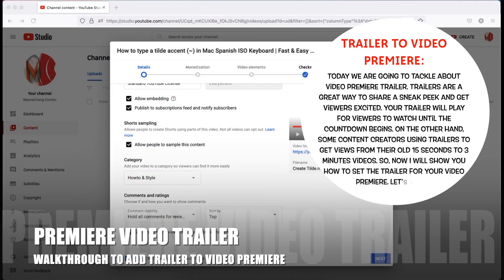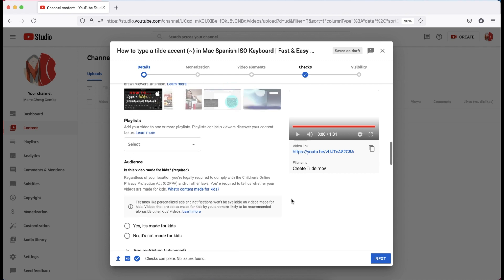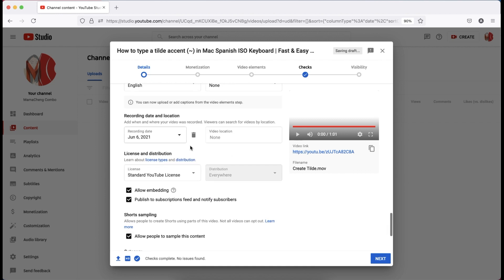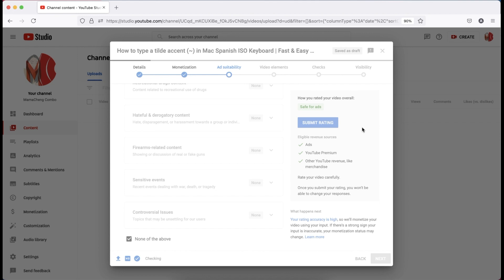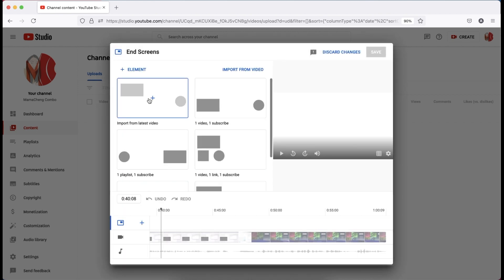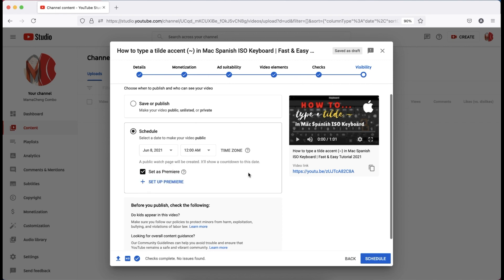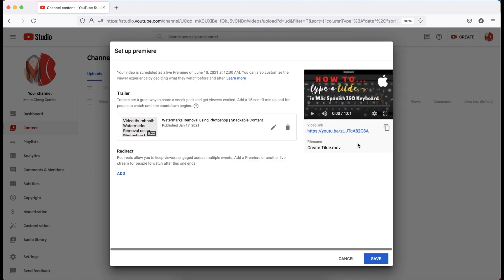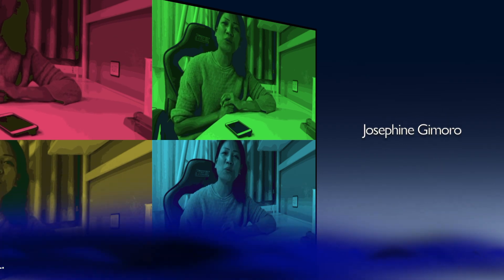How to Add a Video Trailer to YouTube Premiere Walkthrough | 2021 Tutorial | with Subtitle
Read First: Turn on your cc button before watching. If you want to jump to the main topic, use the timestamp below. In this video, we are going to tackle about video premiere trailer. Trailers are a great way to share a sneak peek and get viewers excited. Your trailer will play for viewers to watch until the countdown begins. On the other hand, some content creators using trailers to get views from their old 15 seconds to 3 minutes videos. So, in this video I will show you how to set the trailer for your video premiere.

Timestamps:
0:00 to 0:05 Intro
0:06 0:33 Importance of Trailer to Video Premiere.
0:34 to 0:43 Filling in Video Details. Why Live chat or comment section automatically disabled?
0:44 to 0:49 Monetization
0:50 to 2:42 Ad Suitability (How to self-rate?)
2:43 to 3:21 Video Elements (Add subtitles, end screen & cards)
3:22 to 3:37 Checks (copyright an Ad suitability)
3:38 to 4:59 Visibility (Schedule Premiere, Add Trailer and Redirect)
5:00 to 5:14 Thank you and Shout Out